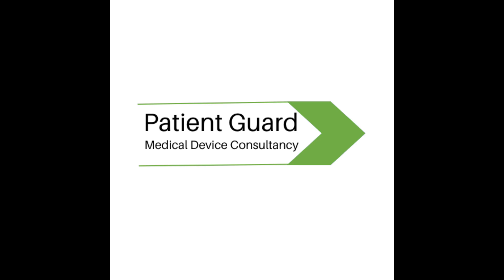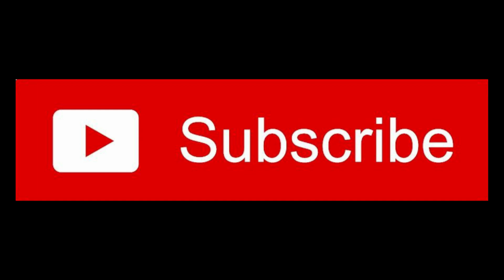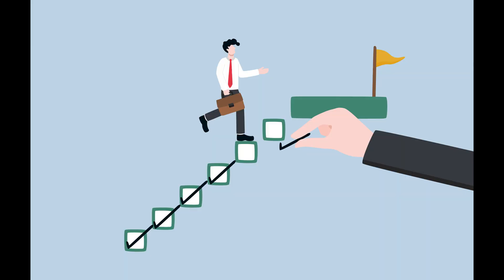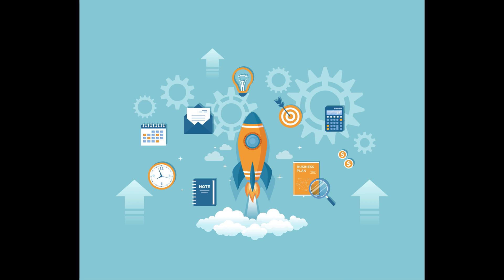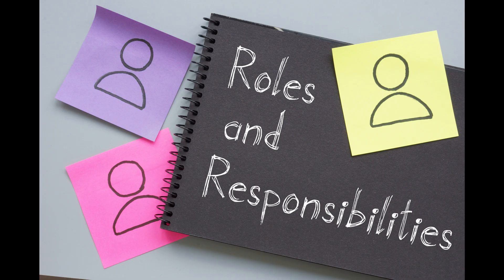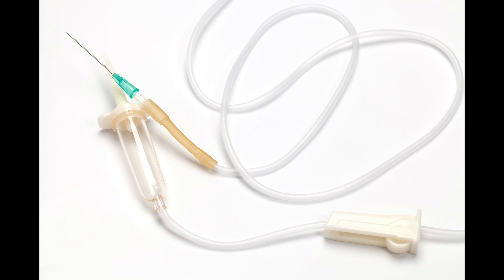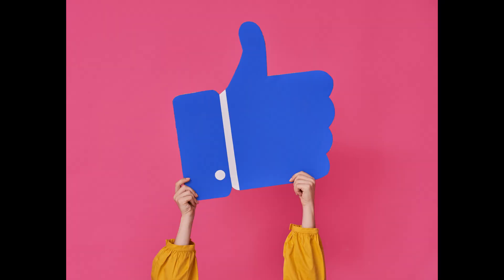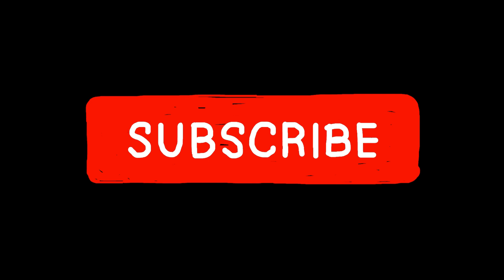Understanding Quality Management Systems - ISO 13485 - Clause 5.4 - Quality Planning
ISO 13485 is an international standard that outlines the requirements for a quality management system for medical devices. Clause 5.4 of this standard focuses on quality planning, which is the process of identifying quality objectives and outlining the actions needed to achieve them. Quality planning is a critical aspect of a quality management system, as it provides a roadmap for how an organization will ensure that its medical devices consistently meet customer and regulatory requirements.

In this video, we will explore Clause 5.4 of ISO 13485 in detail, discussing its key requirements and providing practical examples of how organizations can meet them.

Key Requirements of Clause 5.4:

Clause 5.4 of ISO 13485 requires organizations to establish and maintain a quality plan that outlines the objectives and processes necessary to meet customer and regulatory requirements. The quality plan should include the following:

Quality Objectives:
Organizations must establish and maintain quality objectives that are consistent with the organization's overall business objectives. These objectives should be measurable and should be reviewed regularly to ensure that they are being achieved.

Processes:
Organizations must identify the processes that are necessary to achieve their quality objectives. This includes identifying the resources required, establishing procedures for each process, and identifying the methods for monitoring and measuring the effectiveness of these processes.

Quality Control:
Organizations must establish quality control measures that are appropriate for each process. These measures should be designed to detect and prevent defects or nonconformities and should be documented and implemented as part of the organization's quality management system.

Risk Management:
Organizations must identify and manage risks that may affect the quality of their medical devices. This includes identifying potential hazards, assessing the likelihood and severity of those hazards, and developing and implementing controls to mitigate those risks.

Practical Examples:

Let's look at some practical examples of how organizations can meet the requirements of Clause 5.4 of ISO 13485:

Quality Objectives:

An organization manufacturing diagnostic equipment might set the following quality objectives:
Reduce the number of nonconformities detected during internal audits by 50% within the next year.
Improve customer satisfaction by increasing the percentage of customers who rate the company's products as "excellent" from 80% to 90% within the next two years.
Reduce the time taken to resolve customer complaints from an average of 14 days to 7 days within the next six months.

Processes:

An organization manufacturing implantable devices might identify the following processes as necessary to achieve their quality objectives:
Incoming inspection of raw materials
Inspection of components during the assembly process
Final inspection of finished devices
Calibration and maintenance of manufacturing equipment
Document control and record keeping

Quality Control:

An organization manufacturing surgical instruments might establish the following quality control measures:
Visual inspection of components during the assembly process
Statistical process control of critical dimensions
Verification of the calibration status of manufacturing equipment before each use
Documented procedures for handling nonconforming products
Risk Management:
An organization developing a new cardiovascular device might identify the following risks:
Risk of infection due to improper sterilization
Risk of embolism due to device detachment
Risk of patient injury due to device malfunction
The organization might develop controls to mitigate these risks, such as:

Implementing a validated sterilization process
Designing the device to prevent detachment
Conducting extensive testing and validation to ensure device performance and safety

Conclusion:

Clause 5.4 of ISO 13485 is a critical component of a quality management system for medical devices. By establishing and maintaining a quality plan, organizations can ensure that they are meeting customer and regulatory requirements, managing risks, and continuously improving their processes.